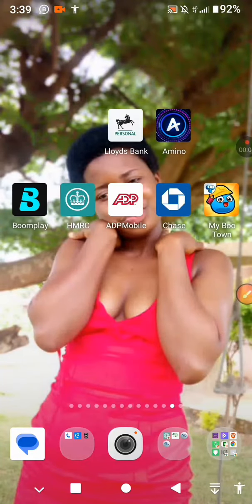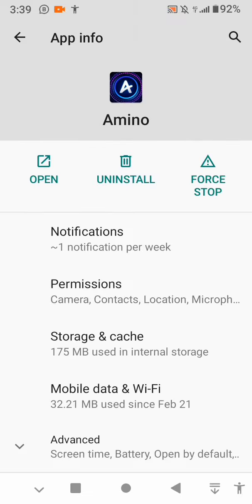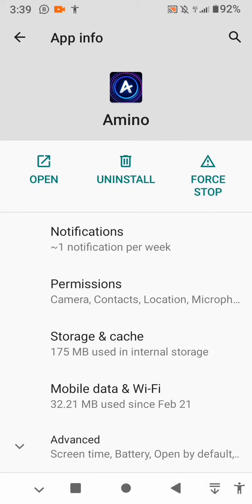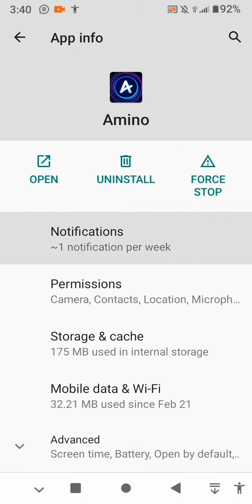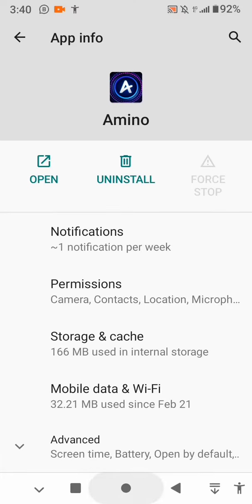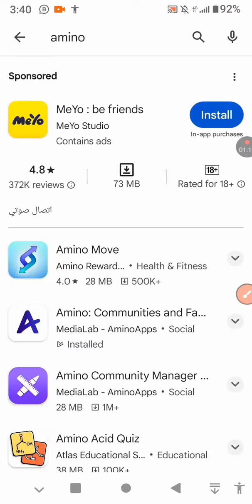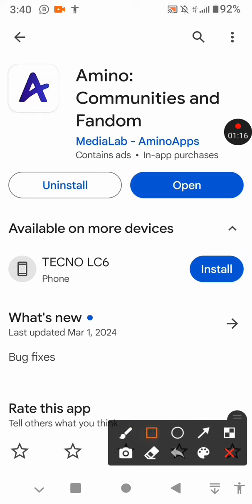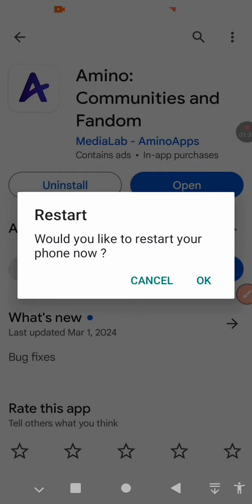How To Fix Amino network & internet connection problem | Amino network & internet connection issues